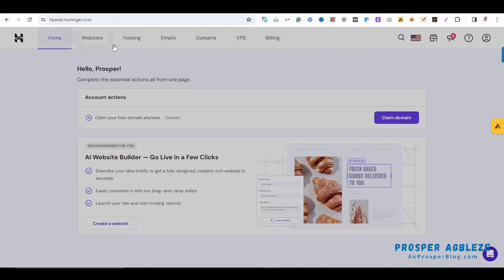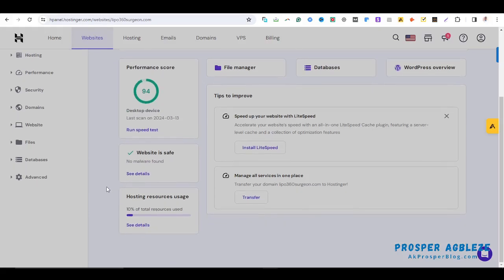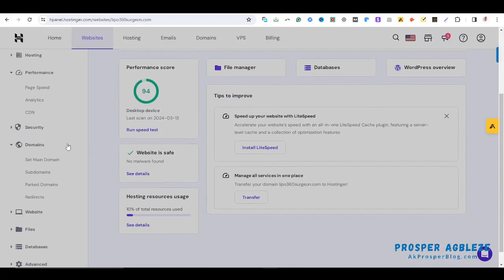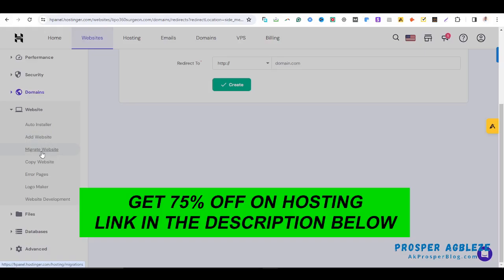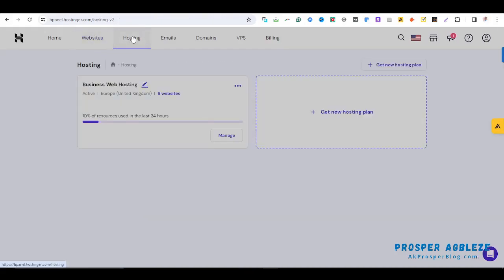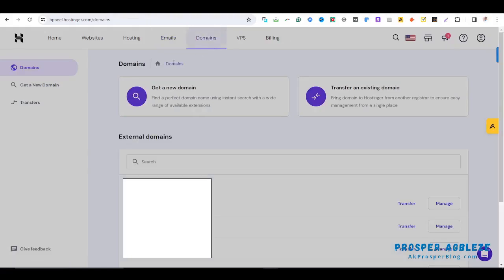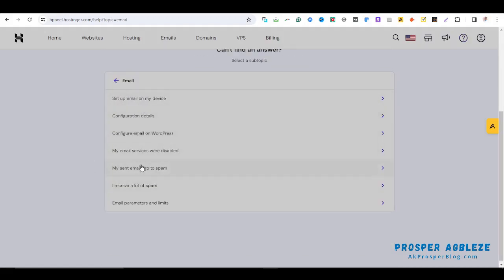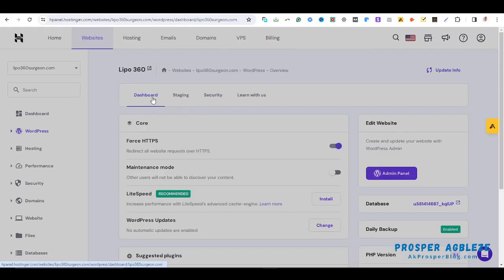Hostinger hPanel Interface Overview | How to Navigate Hostinger cpanel Interface. Is Hostinger Good?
Here is a walkthrough of Hostinger cpanel Interface. Get familiar with Hostinger hpanel

Thanks